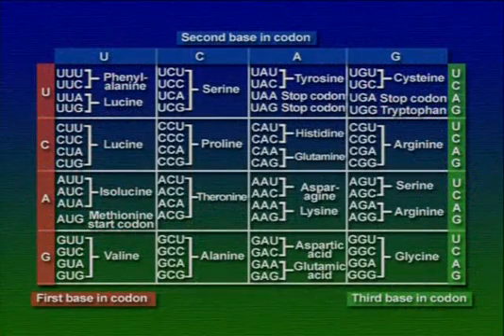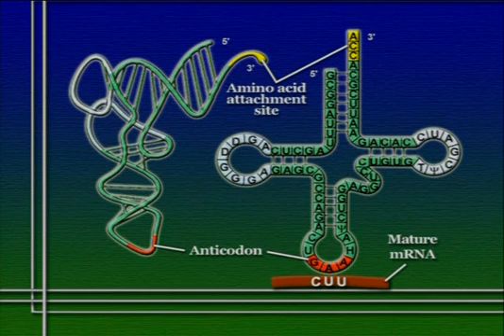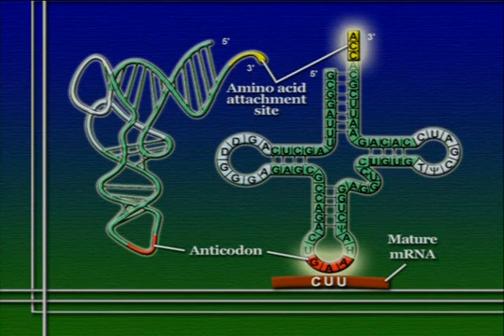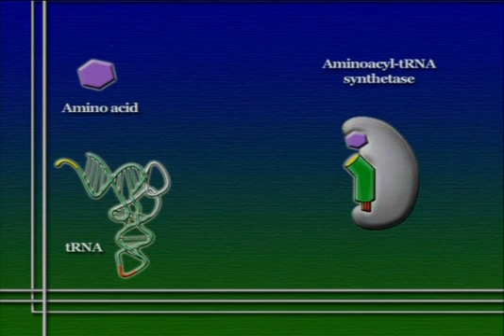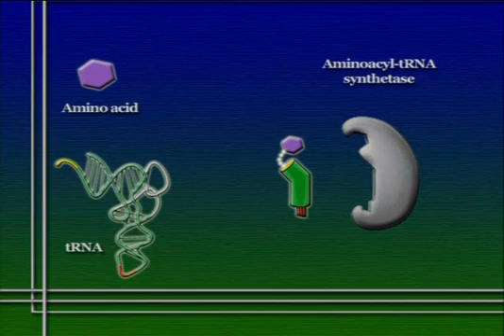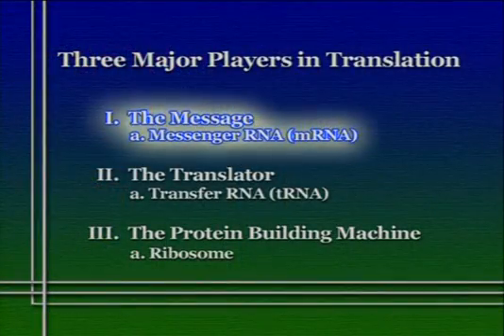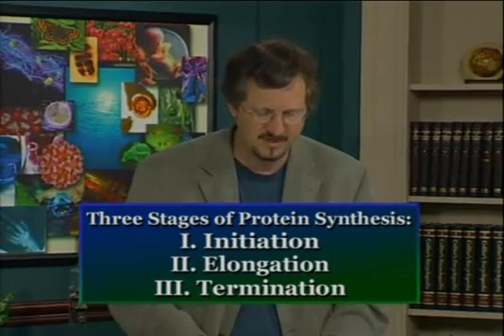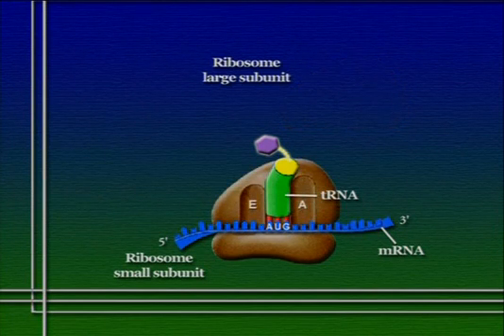Rna to Protein 2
Rna to Protein